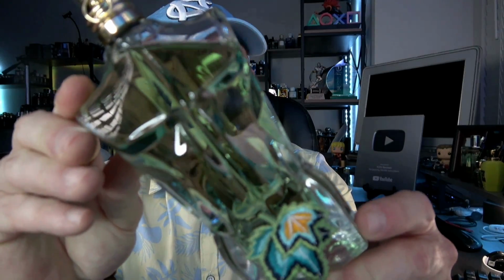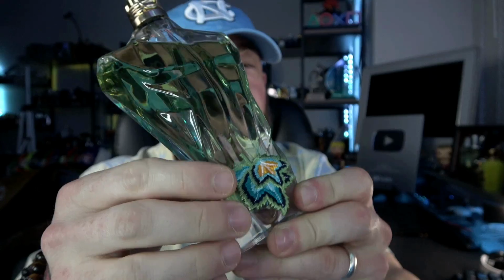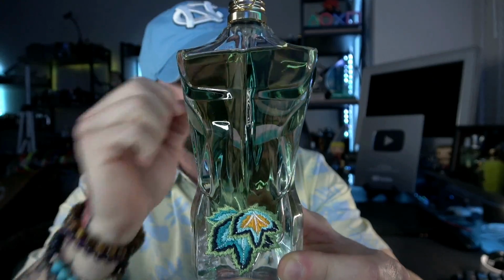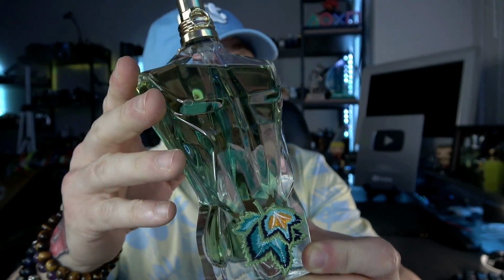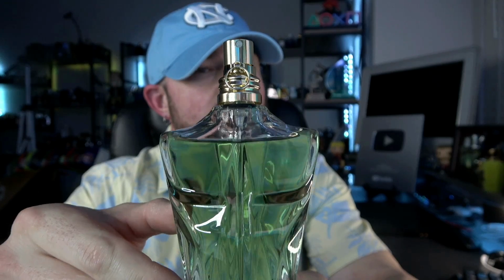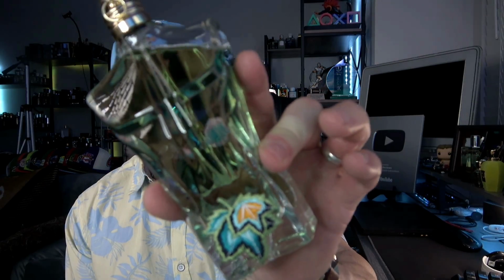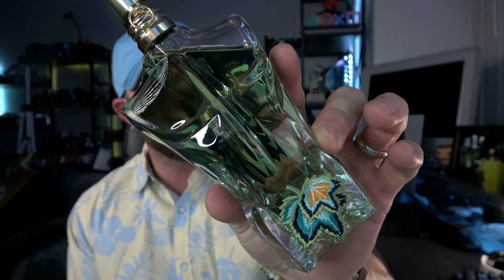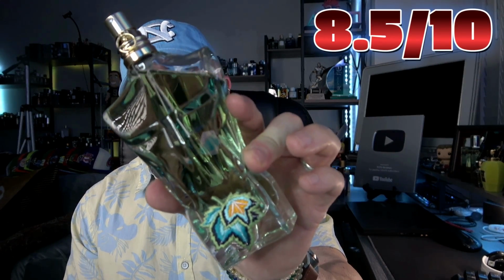Jean Paul Gaultier Le Beau Paradise Garden (2024) Fragrance Review